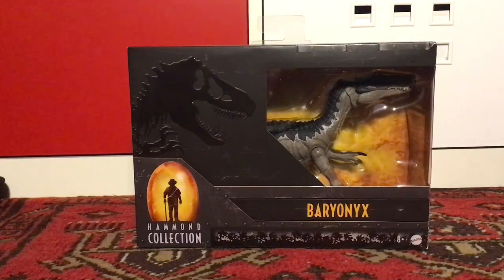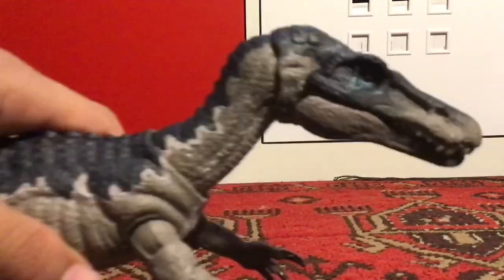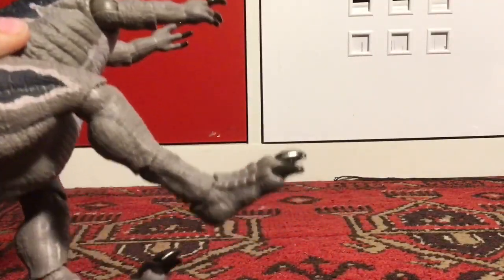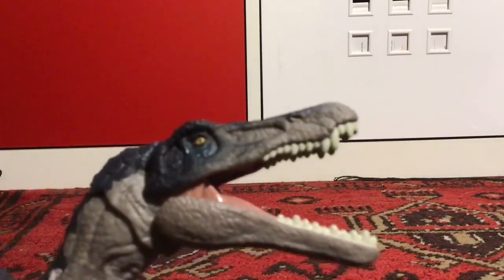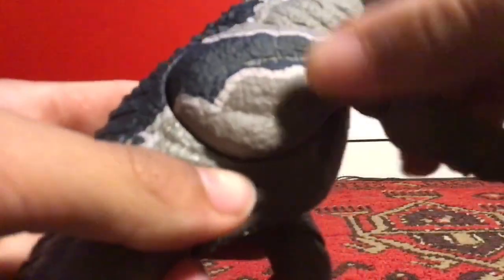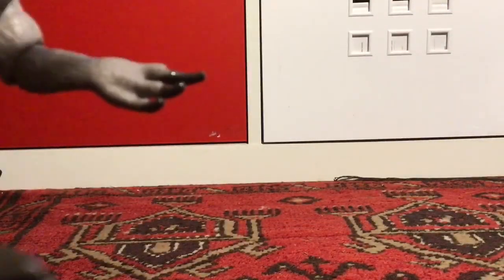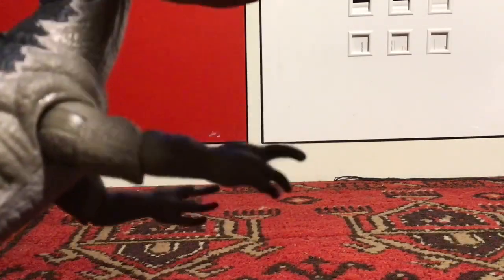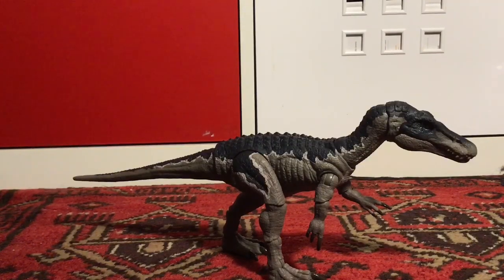Hammond Collection's Baryonyx Unboxing